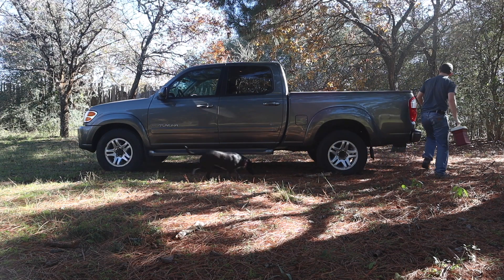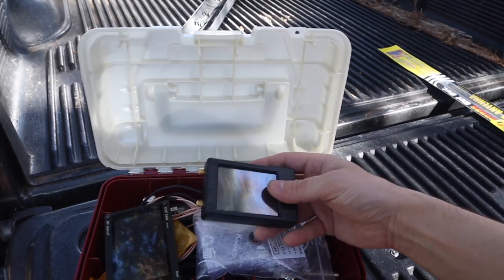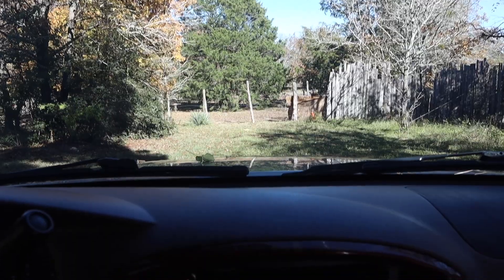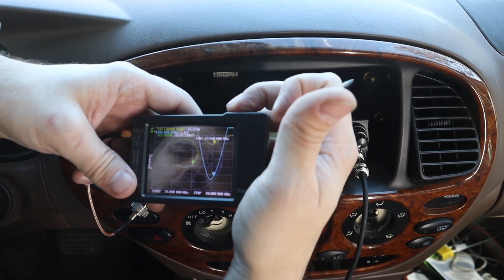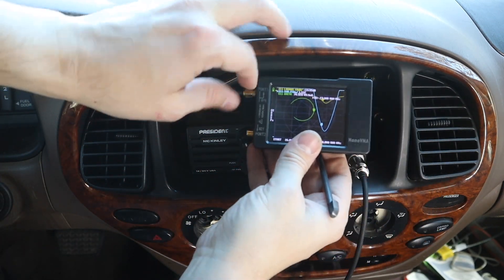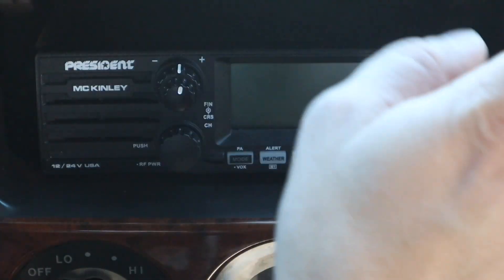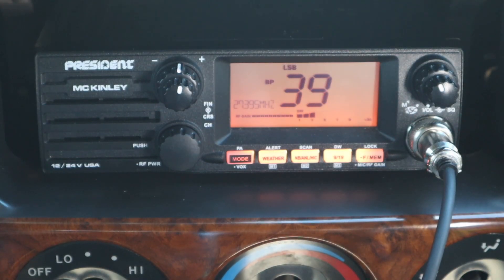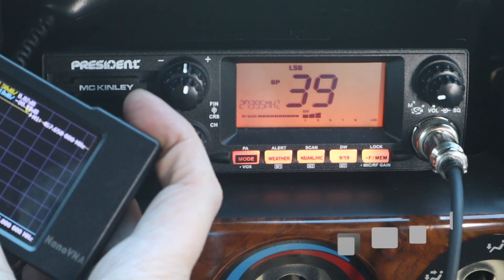1,500 Mile CB Antenna Tune with Nano VNA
Nano VNA
RM Italy
Mc Kinley Radio

Let's tune a Firestik (Fire stick) 5/8 wave CB antenna to obtain best results for our mobile truck CB SSB LSB Skip rig

421 Mr. D in Harford CT